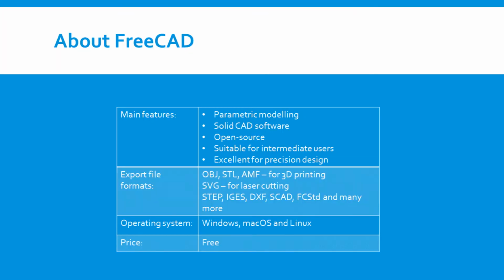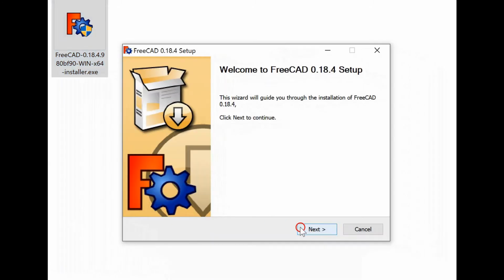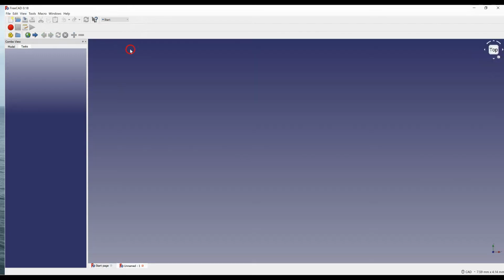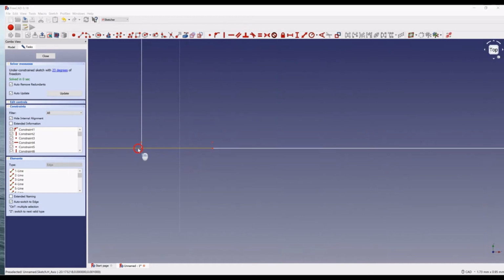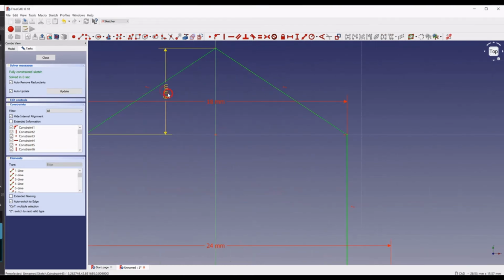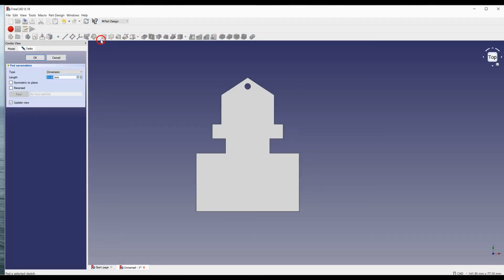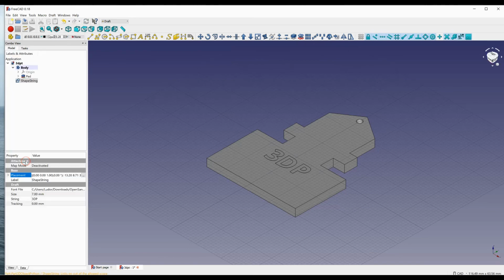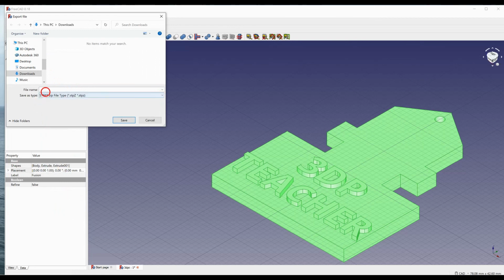3D modelling with FreeCAD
A video-tutorial on 3D modelling using FreeCAD developed in the frame of project "3DP TEACHER - implementation of 3D Printing in future education". The project is funded by the European Union’s ERASMUS+ programme, Key Action 2 – Strategic Partnerships for School Education. Project no.: 2019-1-PT01-KA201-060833.